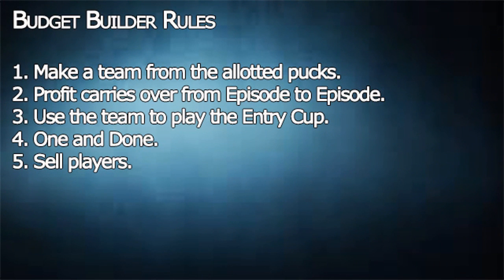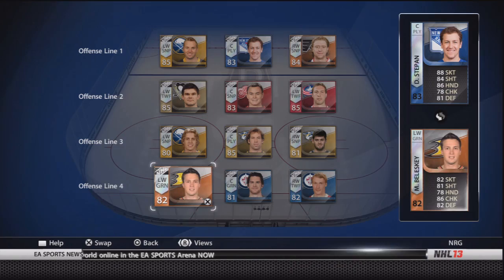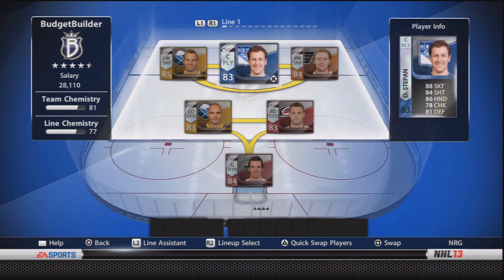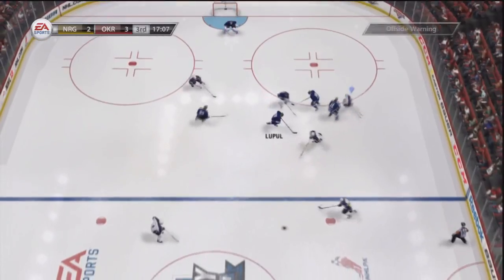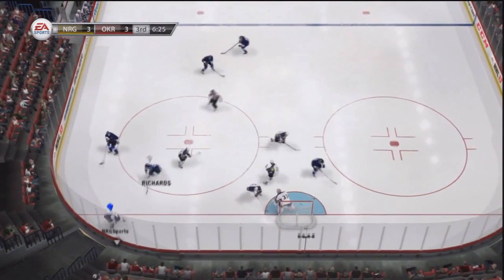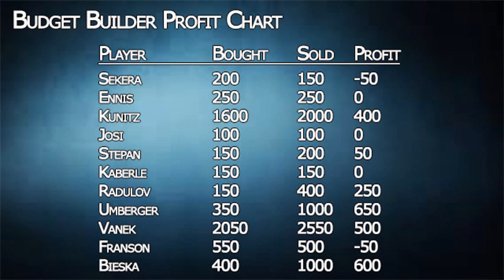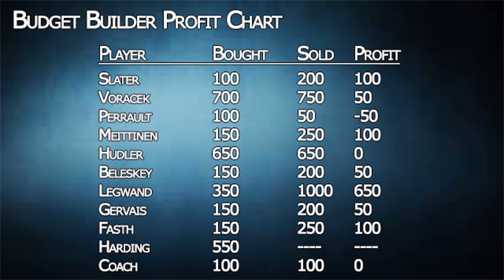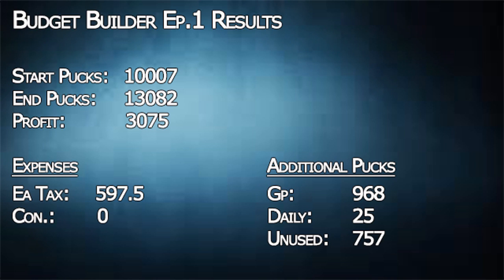NHL 13: Budget Builder ep.1 - 10000 Pucks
Hope you guys enjoy the series and thanks for 750 subs! Best subs on youtube!
Oh and HUT Roulette out tomorrow =)